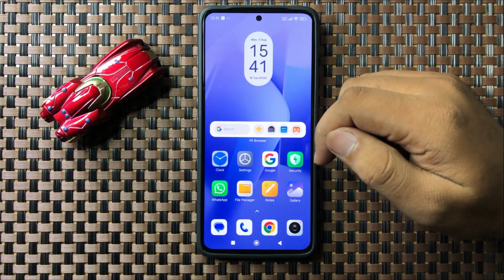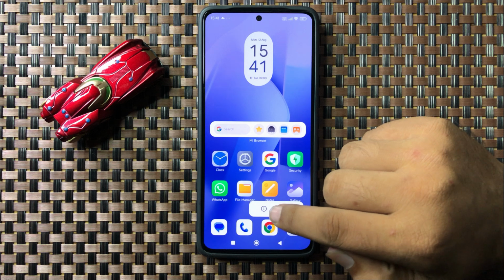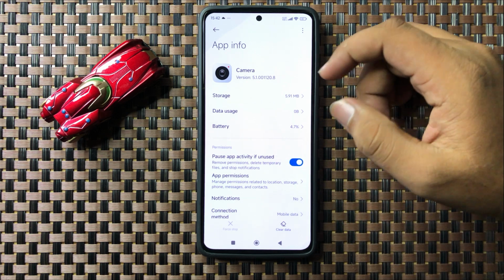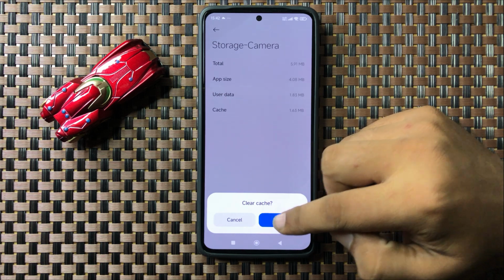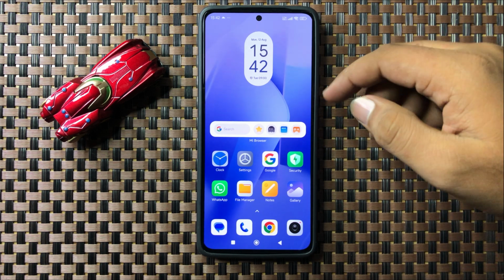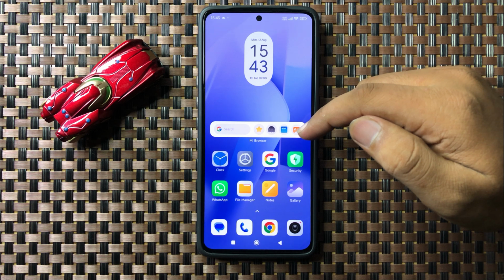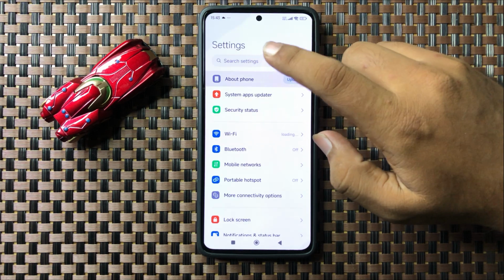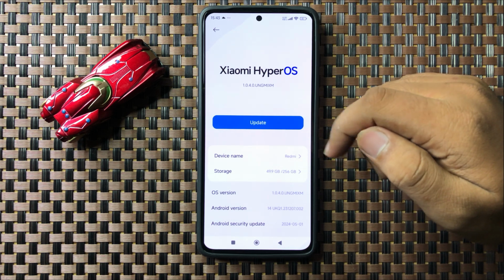How to Fix Redmi Phone Camera Crashing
in this video i will show you How to Fix Redmi Phone Camera Crashing